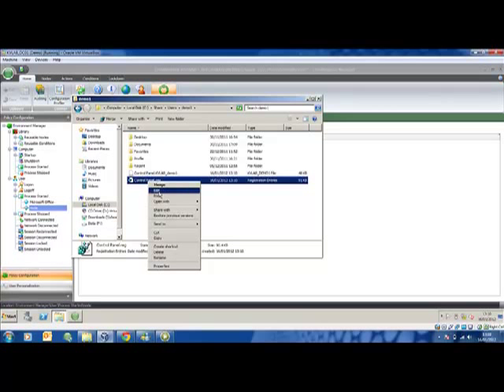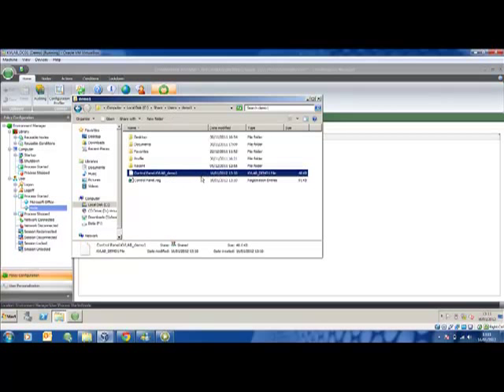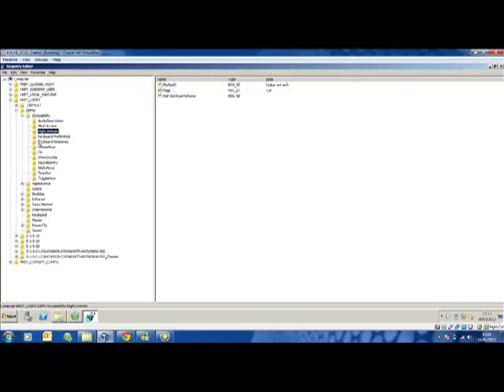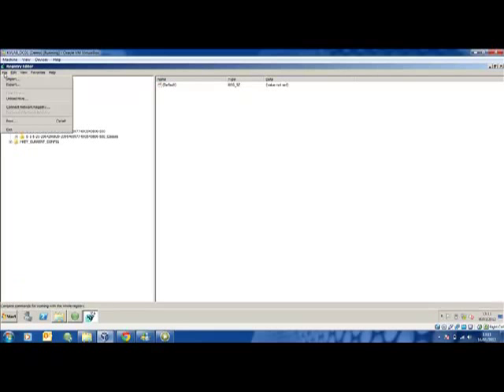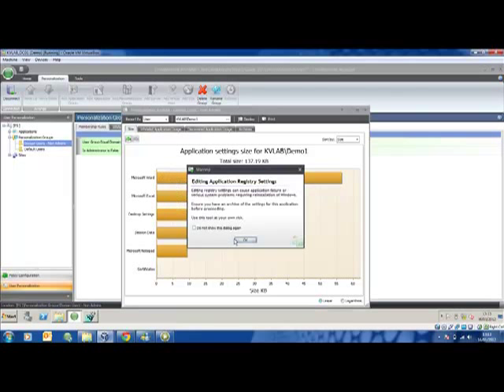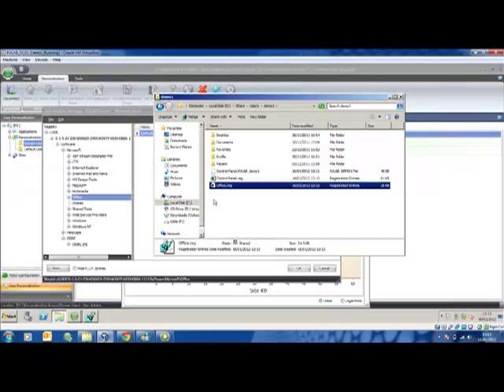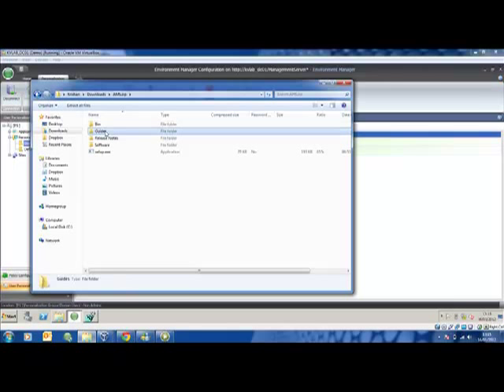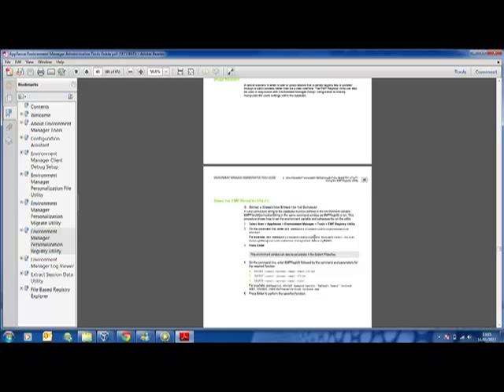AppSense Environment Manager - Profile / Registry Hiving File Native Formats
This video has been produced to educate about the formats which are used by AppSense for registry hiving and how they can be manipulated with standard Microsoft tools. This video also covers off how to export files and registry settings from the Environment Manager Personalization Database for users to be re-imported back into a native Microsoft profile.